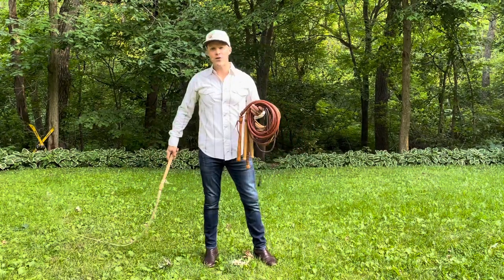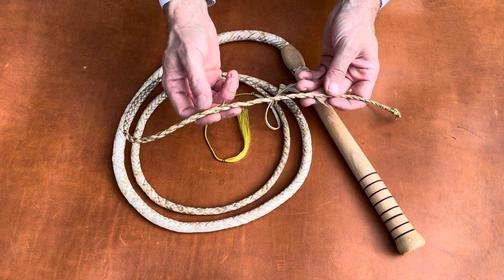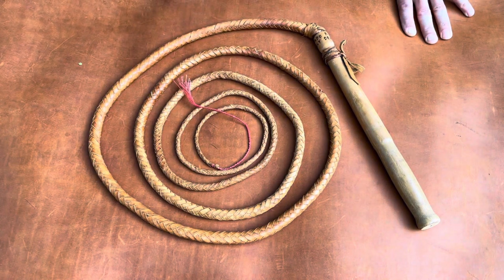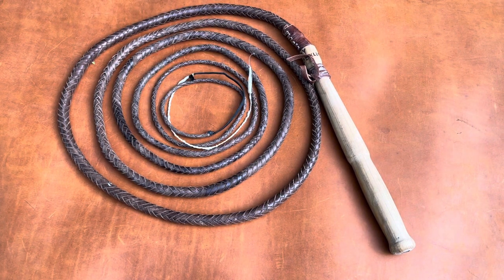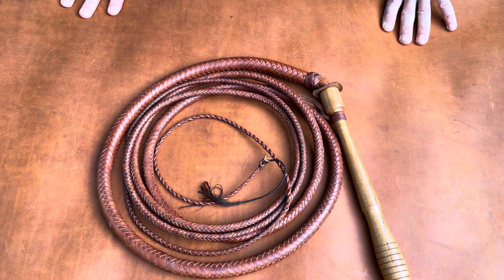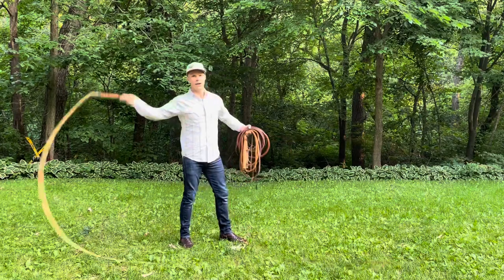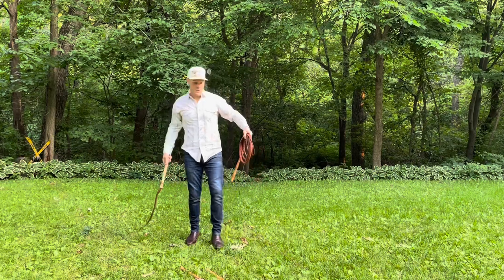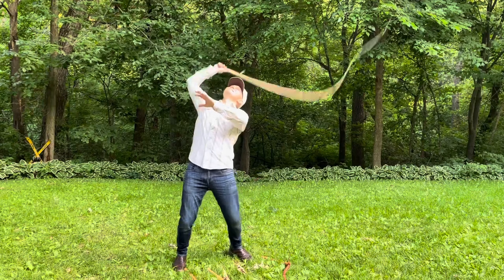Traditional Buckskin Florida Cow Whips